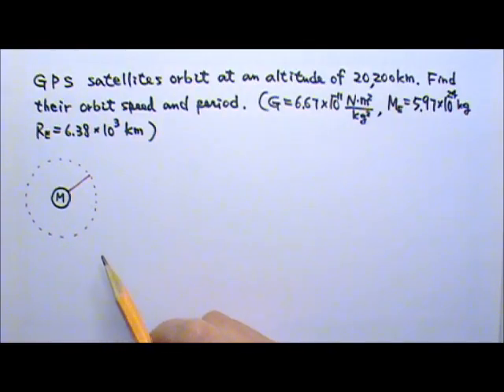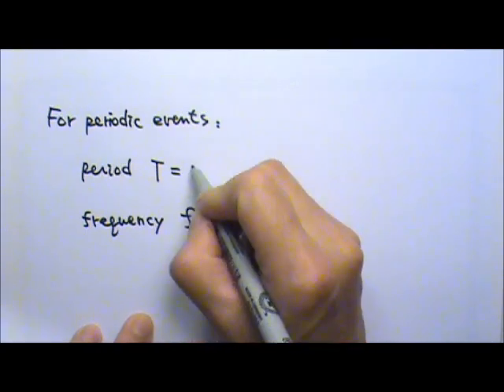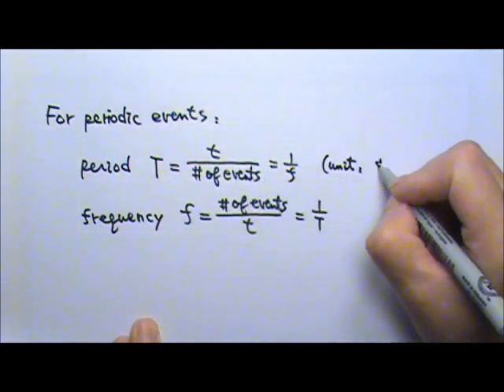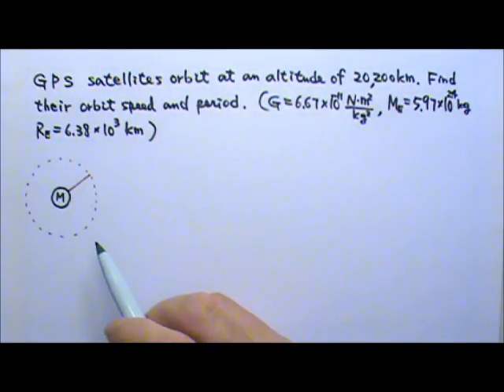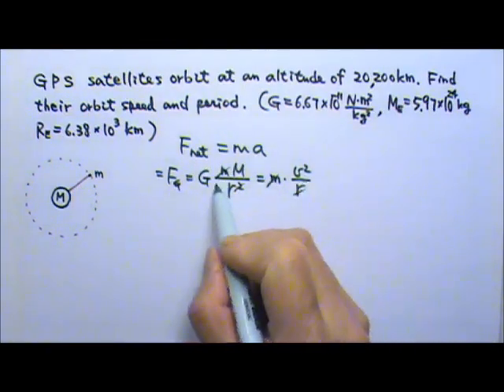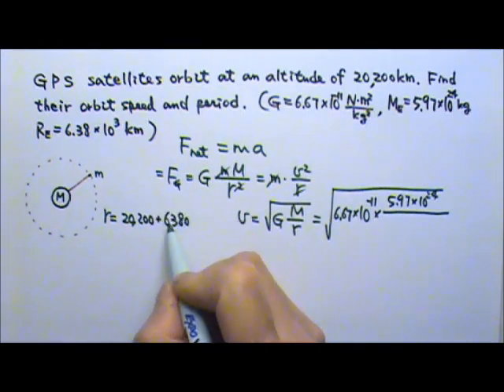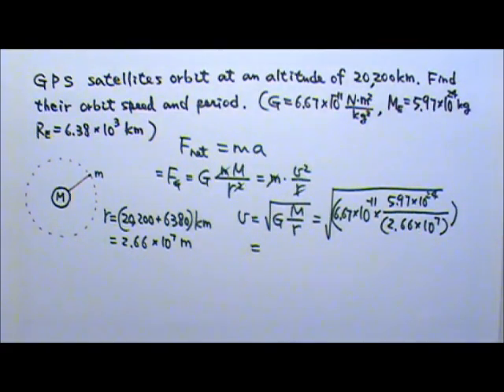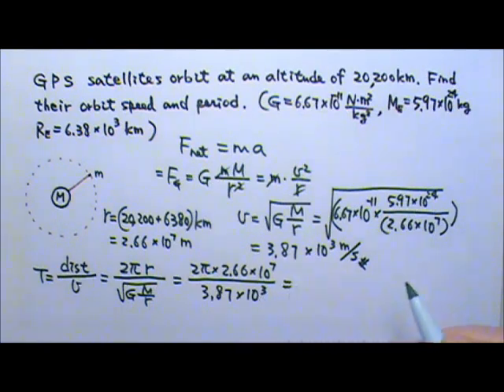AP Physics 1: Forces 31: Gravitation 3: Circular Orbits